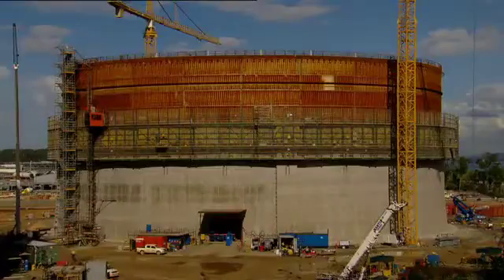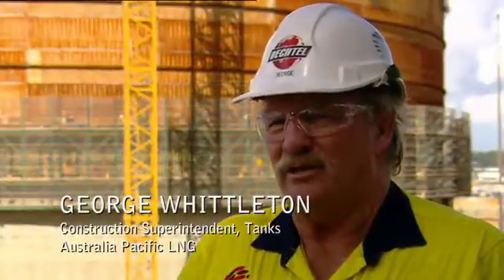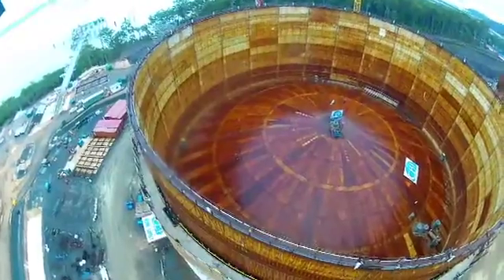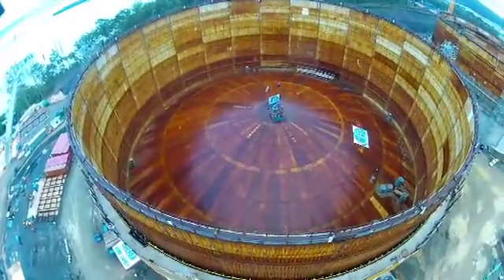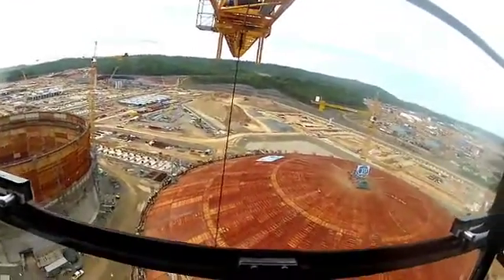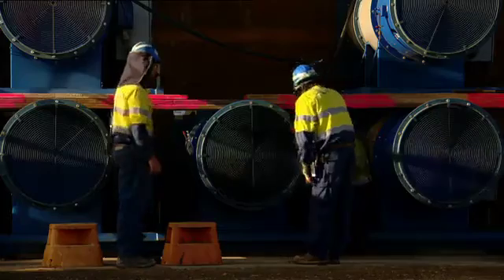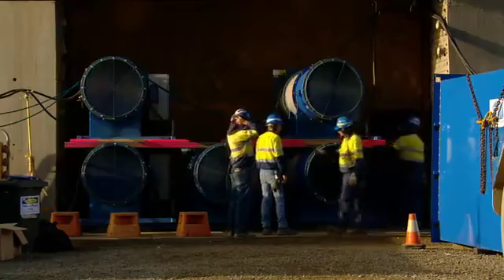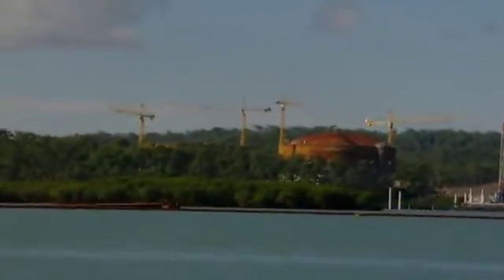Challenges of heavy lift solved by air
Lifting a 900 tonne roof using nothing but air is something we are quite accustomed to on the Curtis Island Projects now.  The tanks team at the Australia Pacific LNG project explain how the first LNG tank roof was lifted on their project.